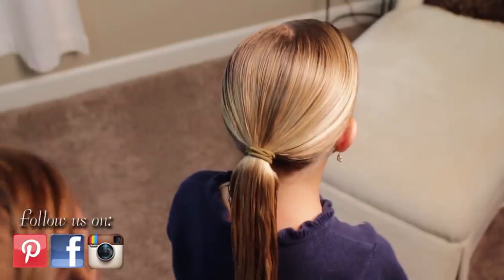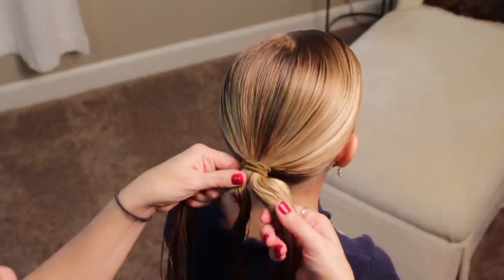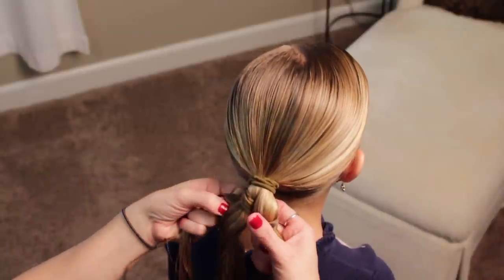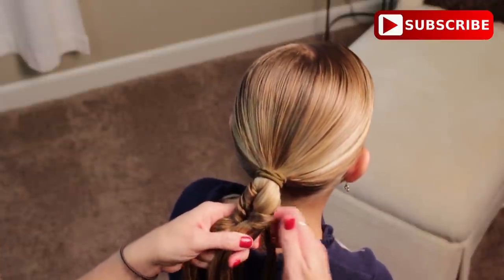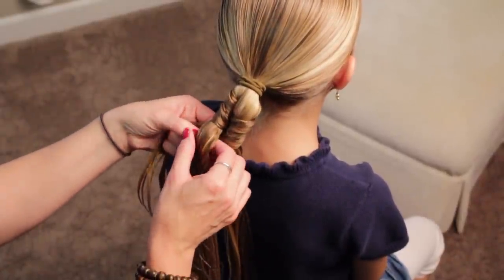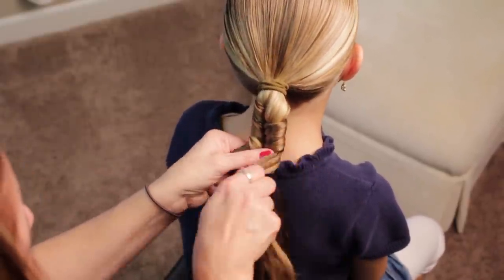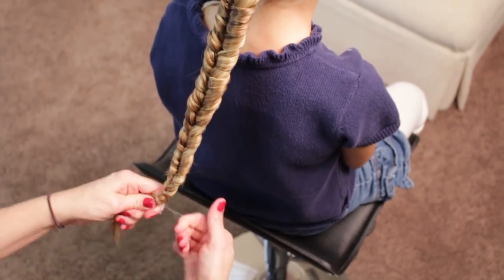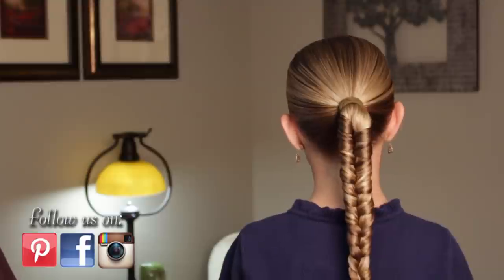How to: Infinity Braid {Braid Hairstyles} | Pretty Hair is Fun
Learn how to do an Infinity Braid! This simple and pretty infinity braid is a great hairstyle to wear in a ponytail, and works for special occasions, holidays, school, dance, or everyday! This basic braid is great for beginners, dads, and easy to do on yourself.
Materials required: 2 elastics or hairties; brush and/or comb; hairspray; any desired accessories.
Time: 5-7 minutes, depending on length of hair